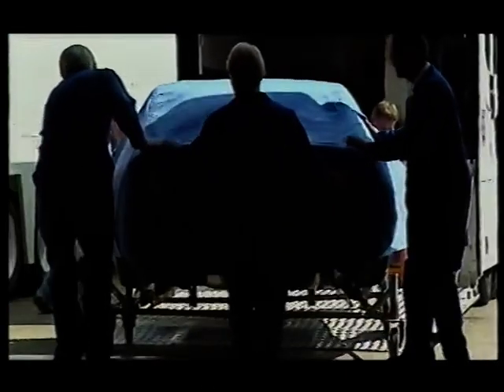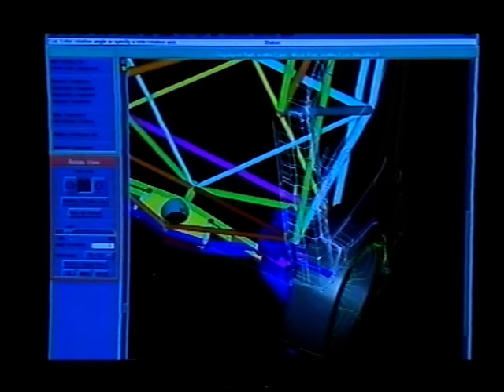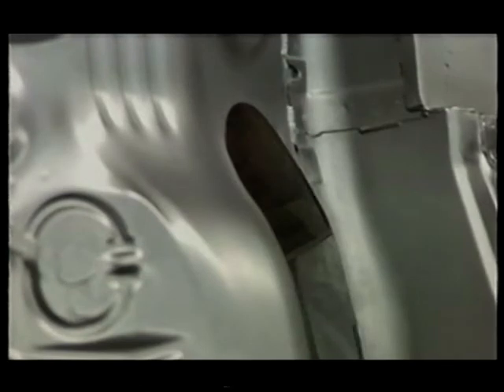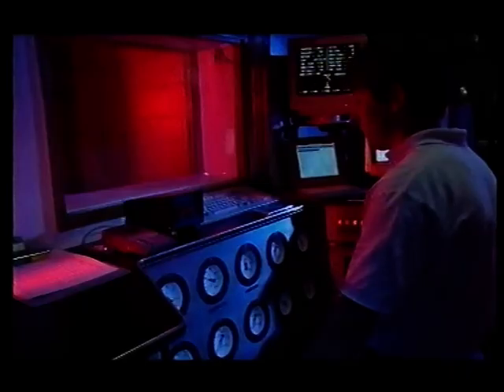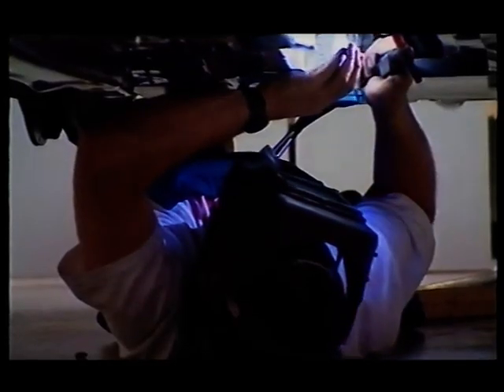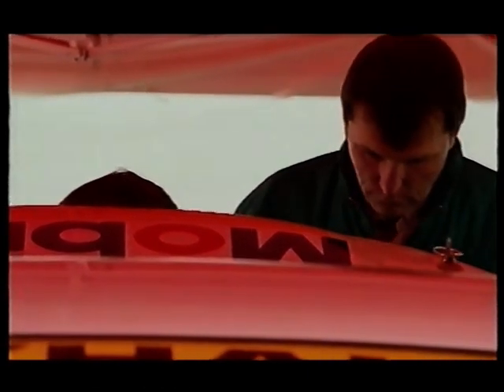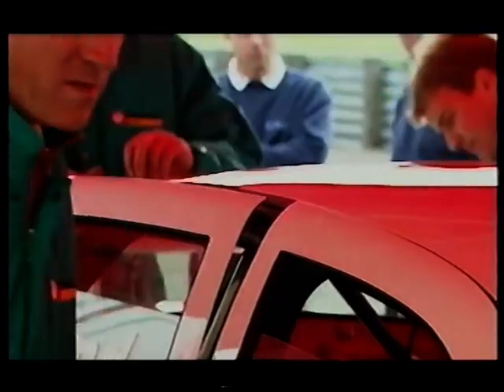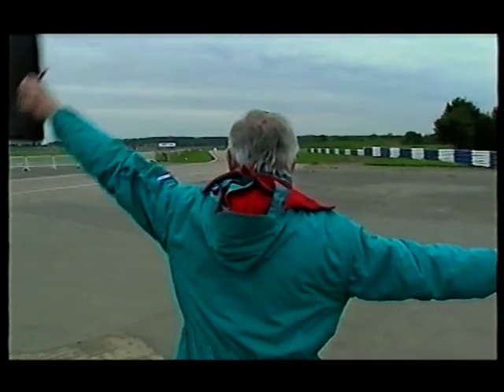Vectra Drive '96 - Vauxhall BTCC 1996 Promo VHS (John Cleland & James Thompson)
BTCC Vauxhall Vectra - Drive '96

A VHS that was given as a memento of the day at the launch of the Vauxhall Vectra in the UK at the Millbrook Proving Ground.

"Vectra Drive '96

Thank you for attending Vectra Drive '96. We hope that your experiences today with Vauxhall and the new Vectra will help you when making the important decision of selecting your next new car.

Built into every Vauxhall is a proud tradition of quality and performance, perfecting a long and distinguished racing history, from the Prince Henry of the twenties to the Cavalier of the nineties. This video gives you a glimpse into the world of professional saloon car racing development, a world in which Vauxhall, as holders of the B.T.C.C champion driver and winning team categories will be defending these titles in 1996 with the new Vectra.

Please accept this video with our compliments as a memento of your experience today with Vauxhall and the new Vectra - the car designed for the next Millennium."